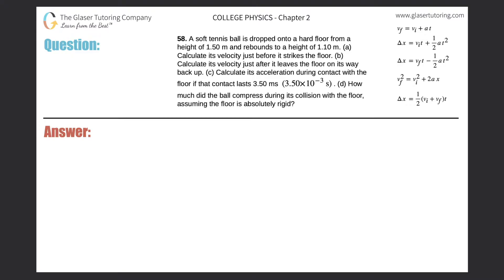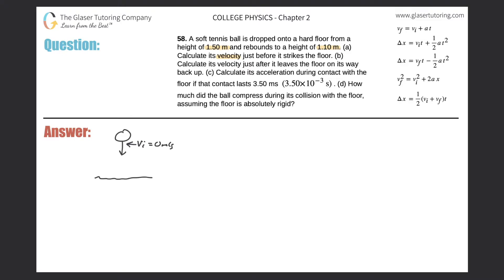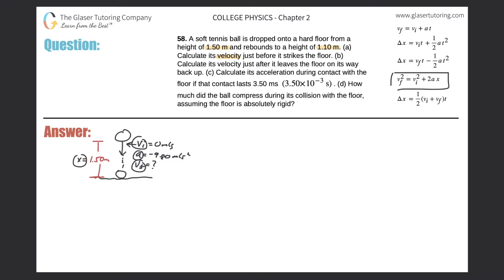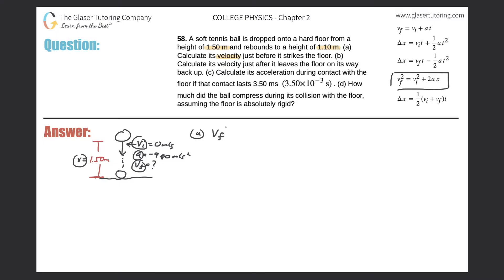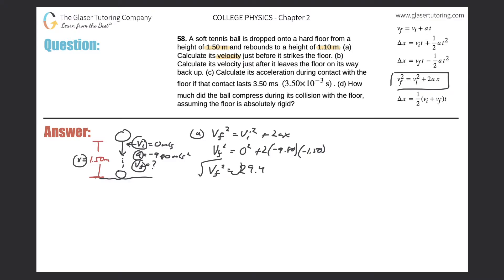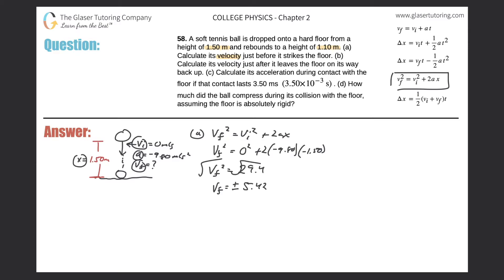2.58 | A soft tennis ball is dropped onto a hard floor from a height of 1.50 m and rebounds to a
A soft tennis ball is dropped onto a hard floor from a height of 1.50 m and rebounds to a height of 1.10 m. (a) Calculate its velocity just before it strikes the floor. (b) Calculate its velocity just after it leaves the floor on its way back up. (c) Calculate its acceleration during contact with the floor if that contact lasts 3.50 ms (3.50×10^−3 s) . (d) How much did the ball compress during its collision with the floor, assuming the floor is absolutely rigid?